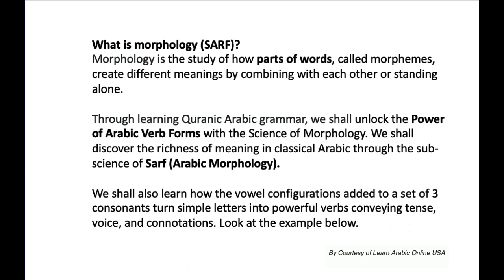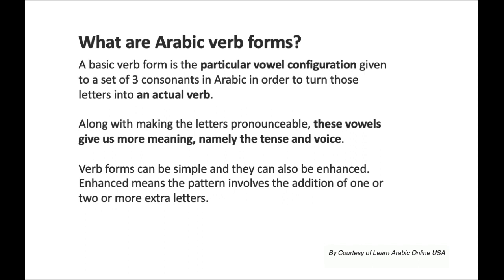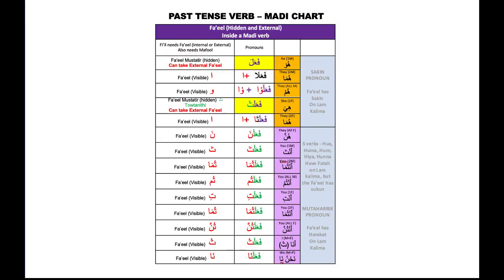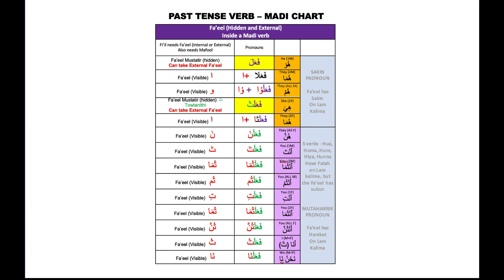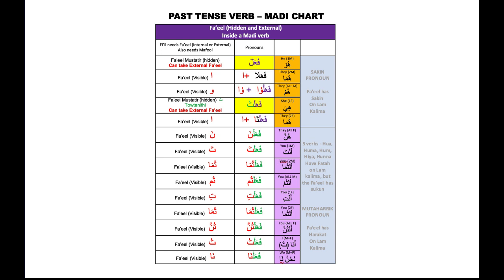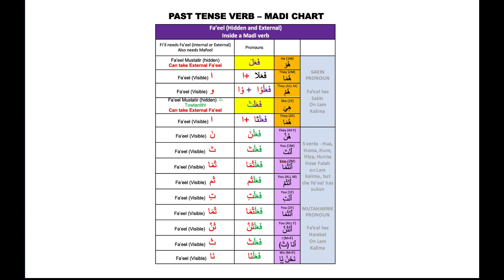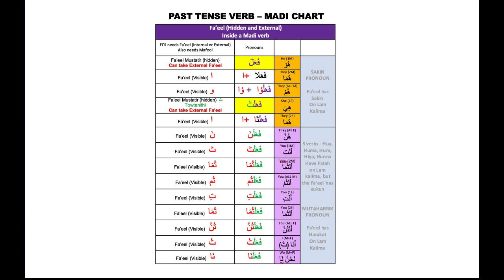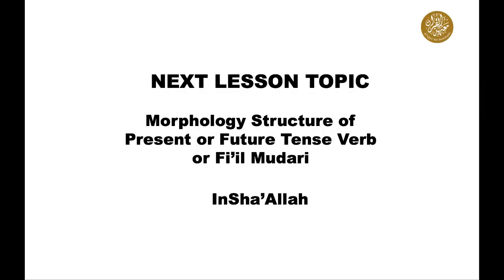Lesson 30 - Morphology structure of Past Tense Verb (الفعل الماضي) and the Prefix & suffix to Verbs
This video explains the Sarf or Arabic morphology and how a root verb changes to different forms using prefixes, suffixes, etc.